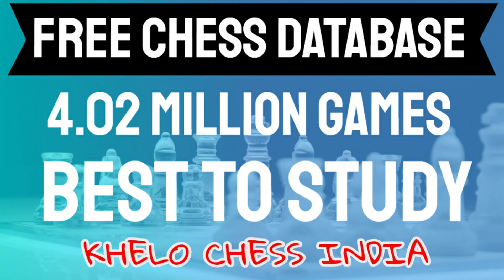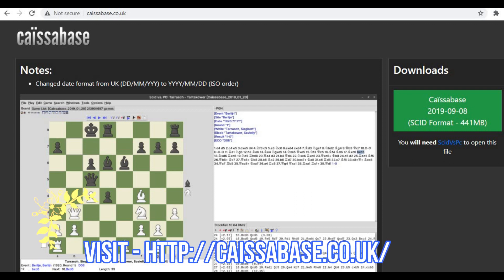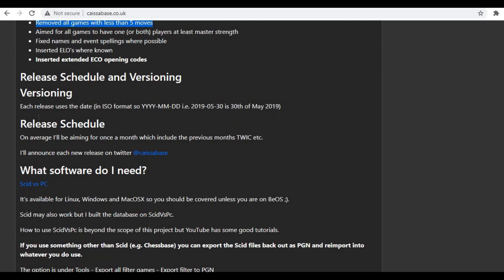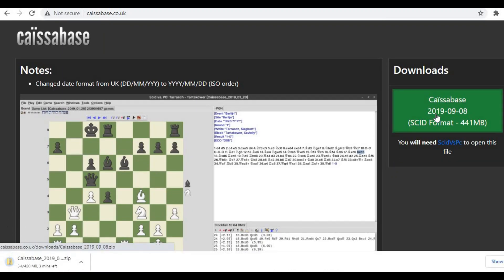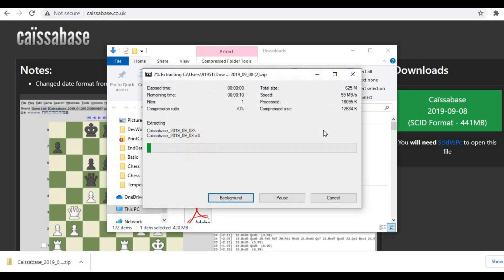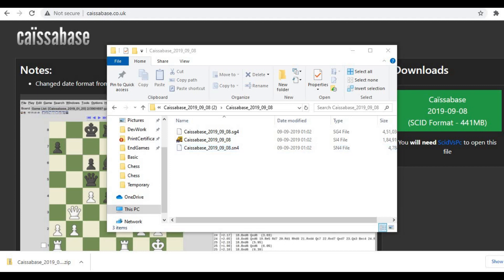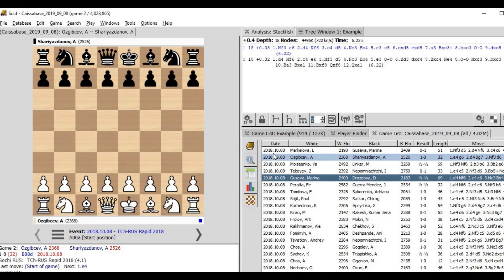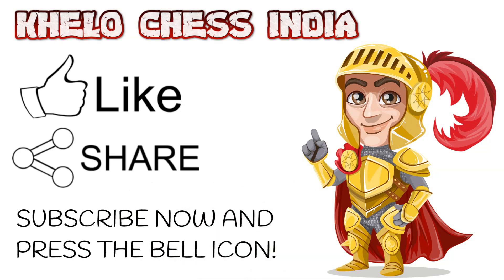Free Chess Database - Save money dont buy Database!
This video explains use of free database software!!

We organise daily LiChess tournaments free, to play join the whatsapp group given below.